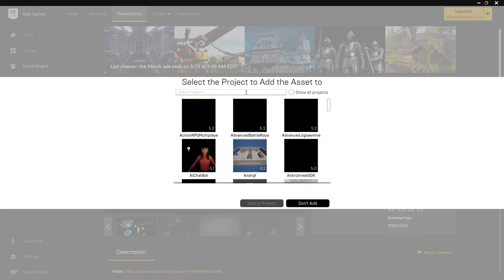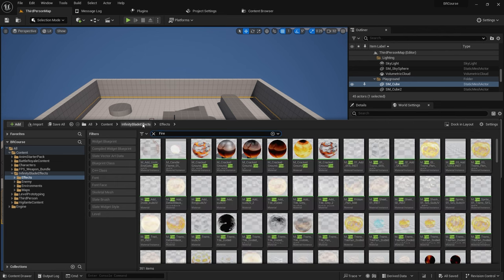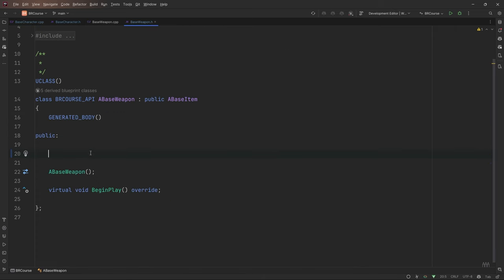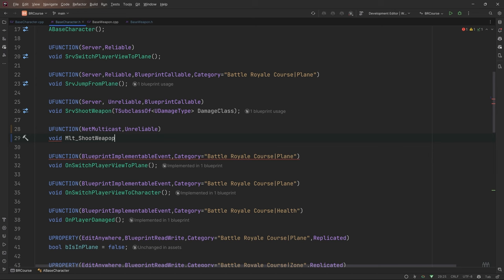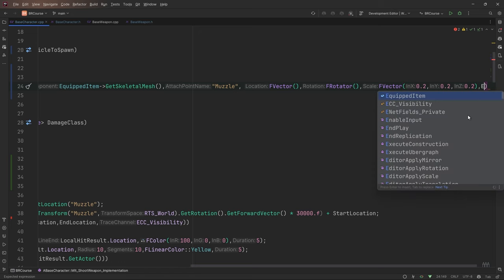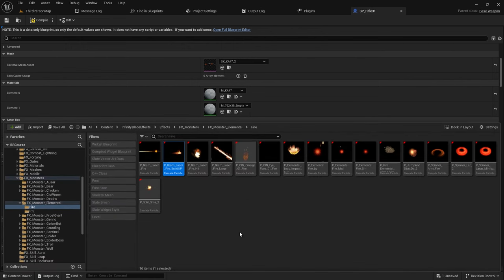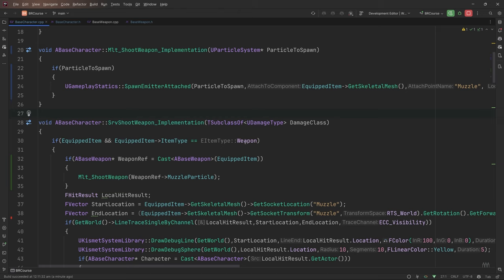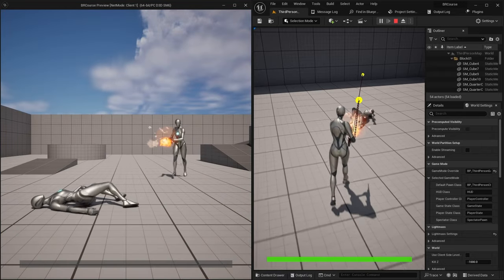Weapon Muzzle Flash #13 - Unreal Engine C++ Ultimate Battle Royale Course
In this video, I will be showing you the fourth lesson of my Unreal Engine C++ Ultimate Battle Royale Course. This lesson covers the firing of weapons along with showing muzzle flash in Unreal Engine C++

Engine - 5.3
Language - English